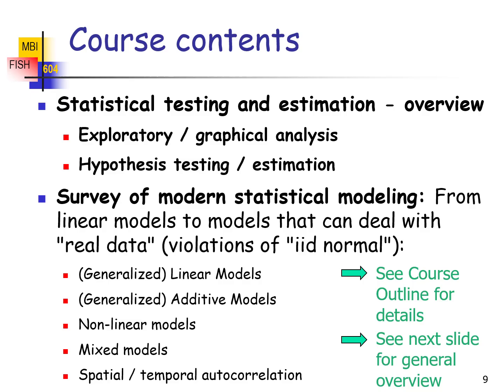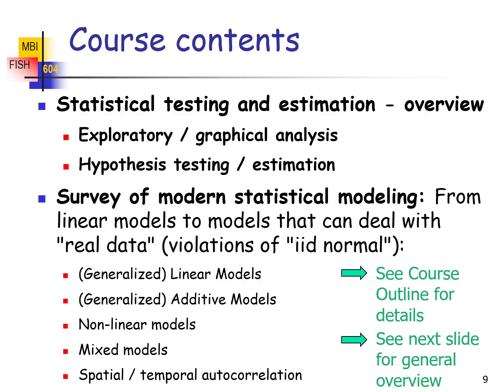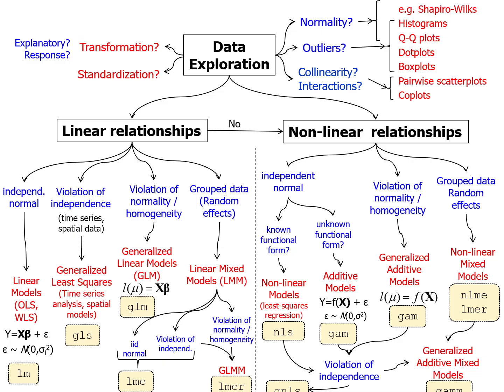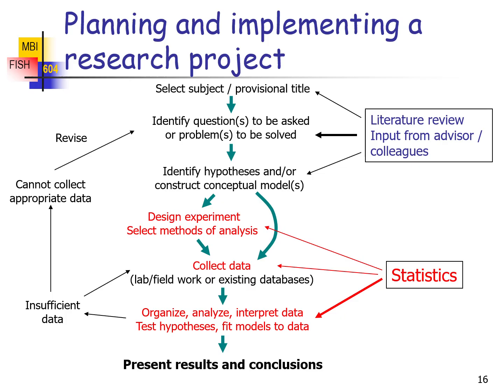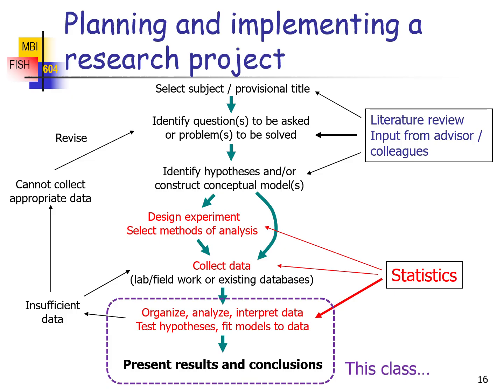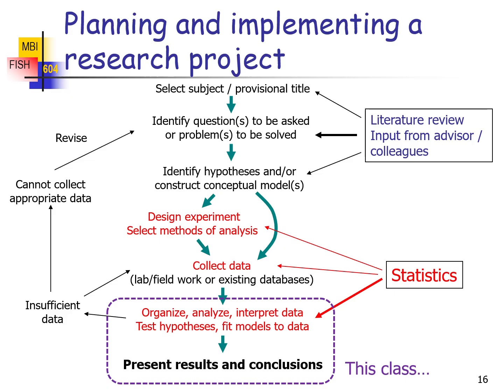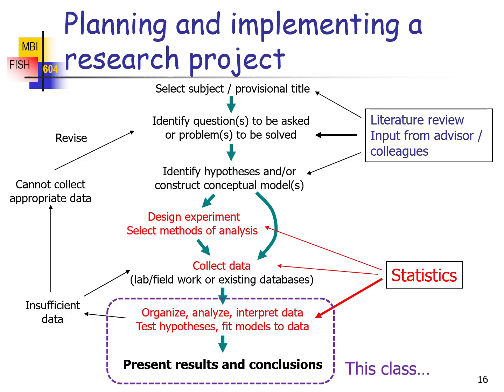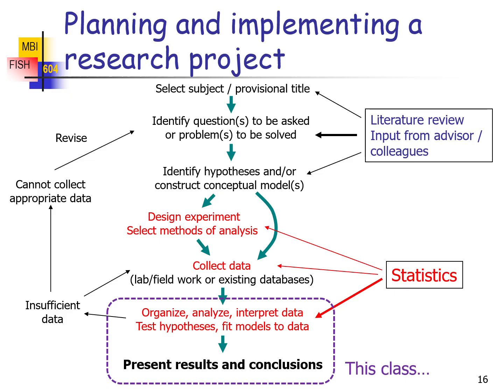FISH 604 - Mod1 Intro